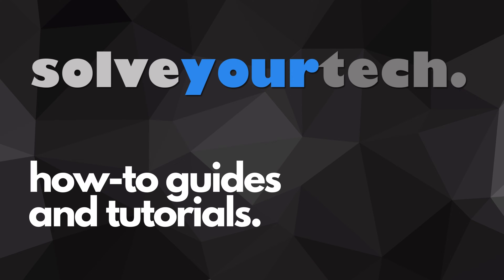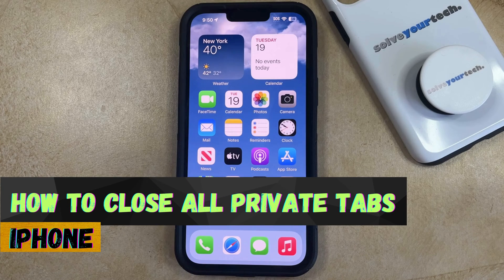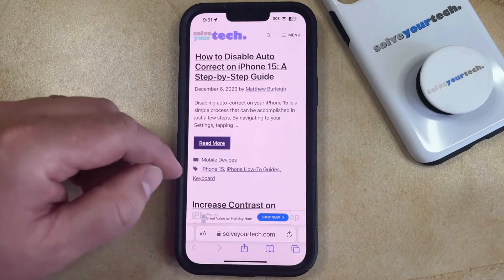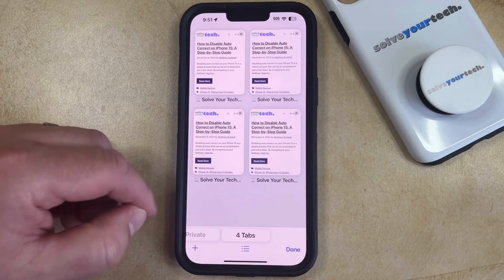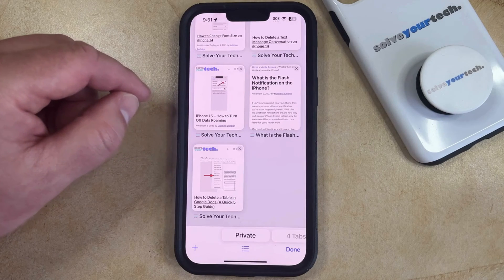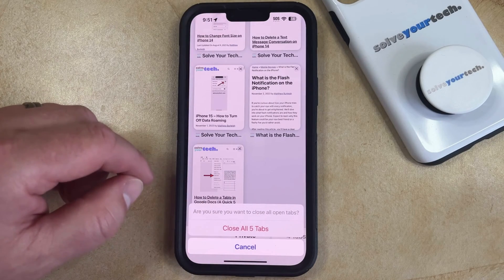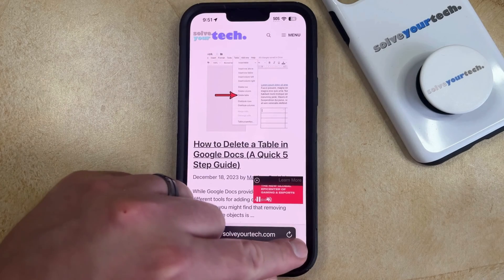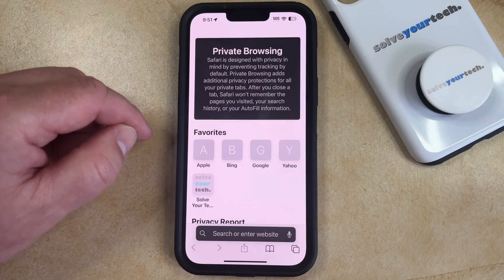iOS 17: How to Close All Private Tabs on iPhone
This video will show you how to close all private tabs on iPhone in iOS 17. Once you complete this tutorial, you will know about two ways to quickly close your iPhone’s open Safari private browsing tabs.

You can close all of your iPhone private tabs with the following steps:

1. Open Safari.
2. Tap the Tabs icon.
3. Select the Private option.
4. Tap and hold on the Done button, then choose Close All Tabs.
5. Tap Close All Tabs again to confirm.

You can also tap and hold on the Tabs icon on an open private browsing tab, then chosoe the Close All tabs option there instead.

00:00 Introduction
00:16 iOS 17 How to Close All Private Tabs on iPhone
01:17 Outro

Related Questions and Issues This Video Can Help With:

- iOS 17 How to Close All Private Tabs on iPhone Mini
- iOS 17 How to Close All Private Tabs on iPhone Plus
- iOS 17 How to Close All Private Tabs on iPhone Pro
- iOS 17 How to Close All Private Tabs on iPhone Pro Max